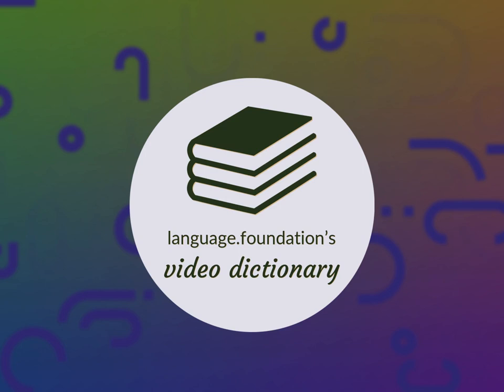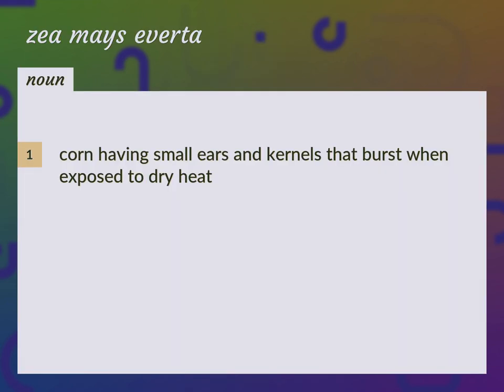Zea mays everta | meaning of Zea mays everta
What is ZEA MAYS EVERTA meaning?

Susan Miller (2022, August 28.) Zea mays everta meaning